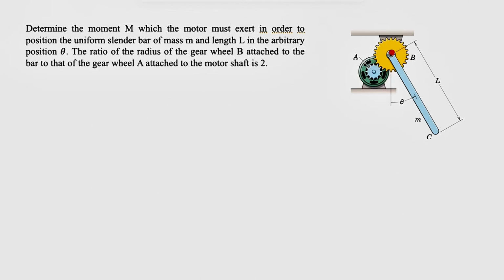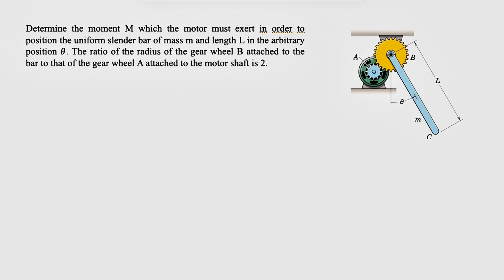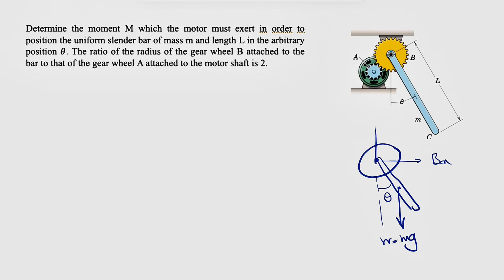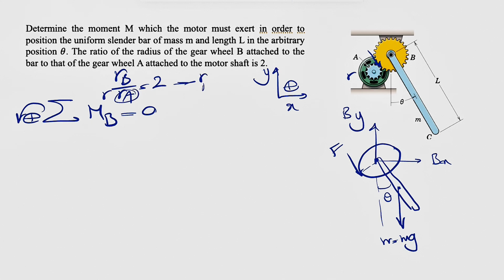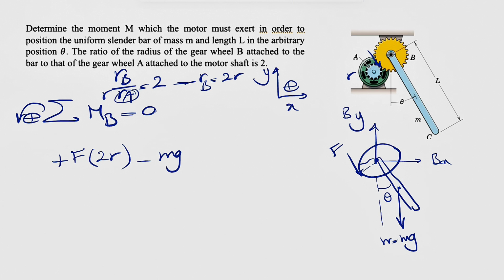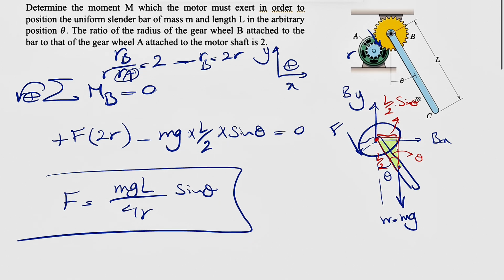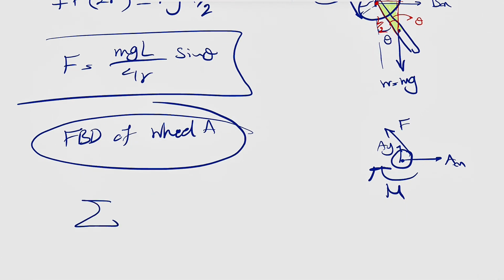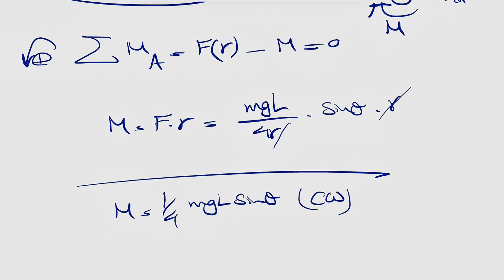Determine the moment M which the motor must exert in order to position the uniform slender bar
Determine the moment M which the motor must exert in order to position the uniform slender bar of mass m and length L in the arbitrary position 𝜃. The ratio of the radius of the gear wheel B attached to the bar to that of the gear wheel A attached to the motor shaft is 2.

teaching.